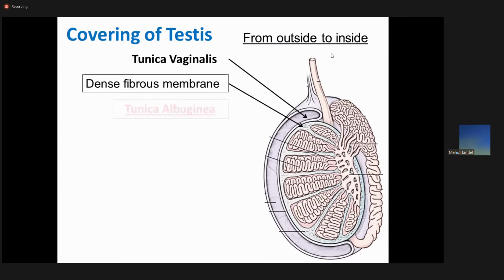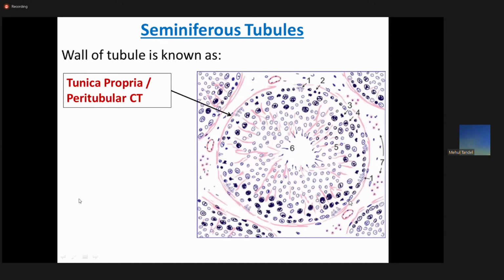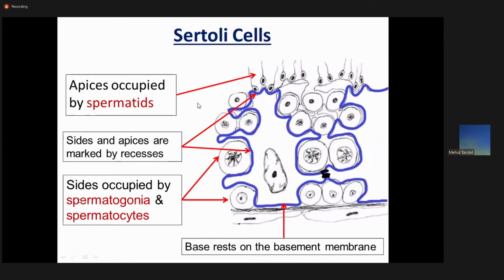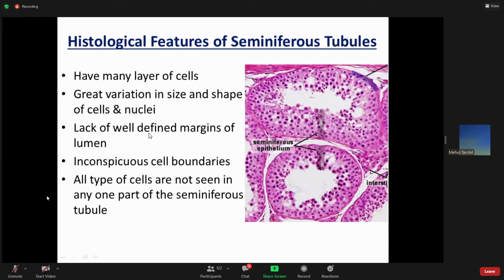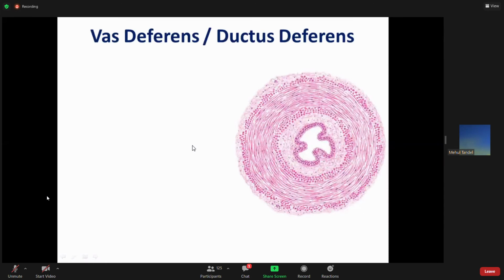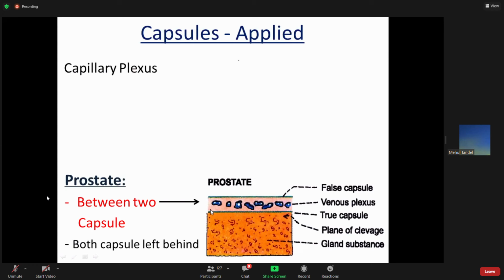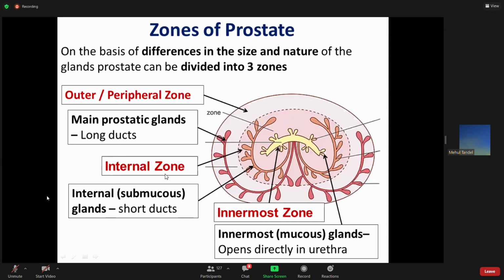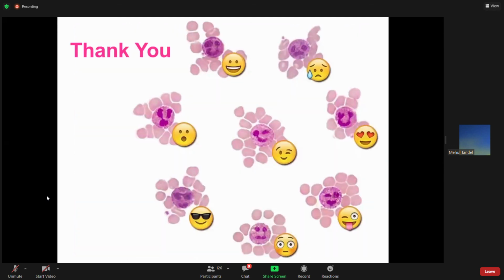Male reproductive system histology